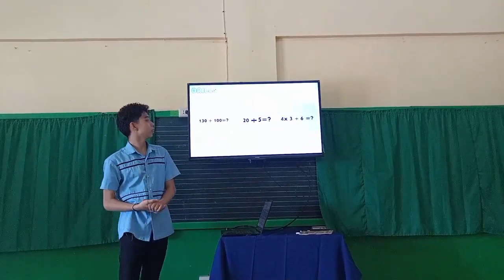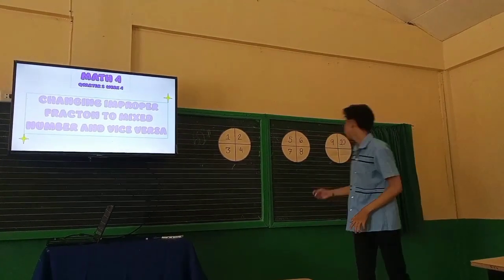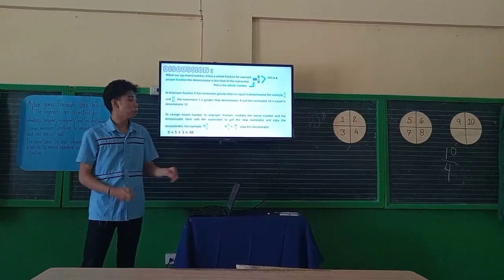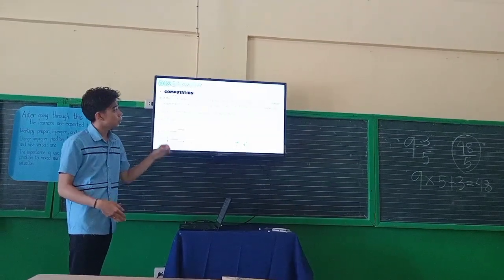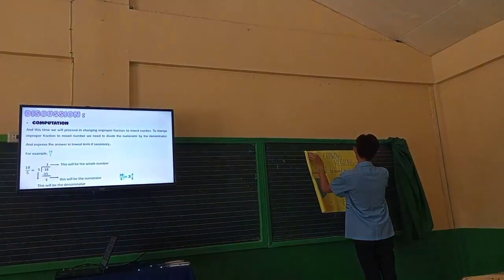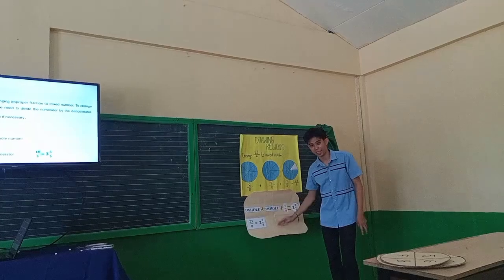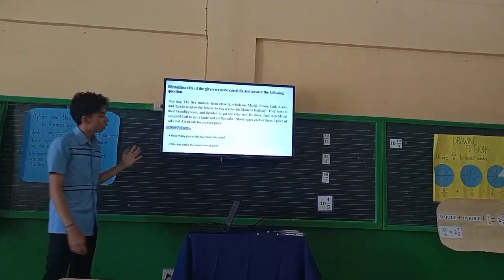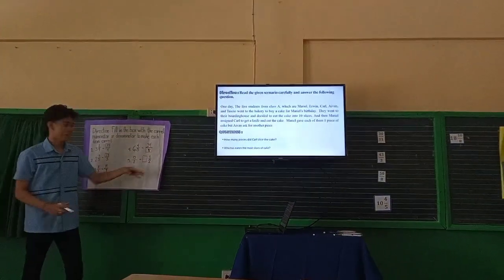Carl Marcelo Demonstration Teaching in Mathematics